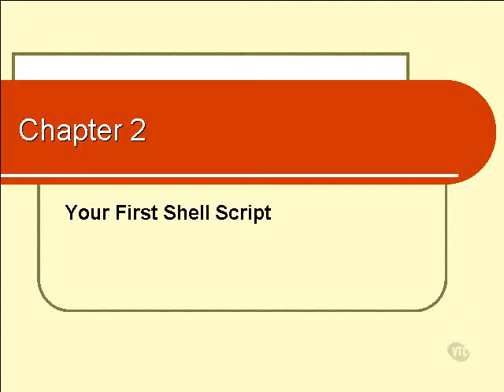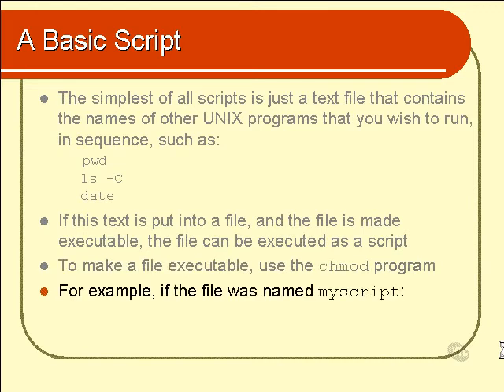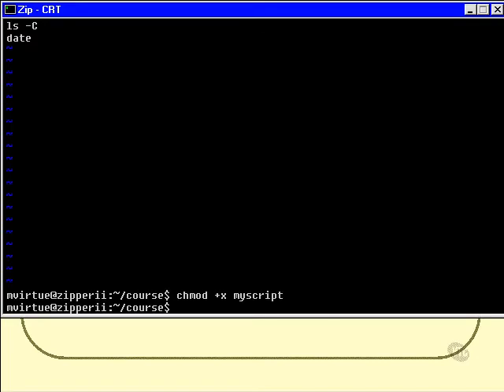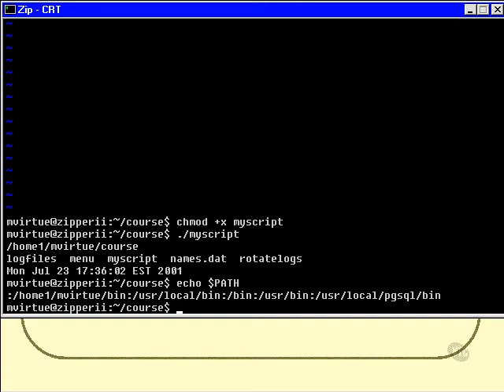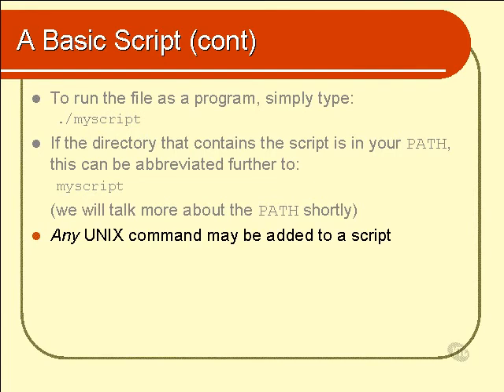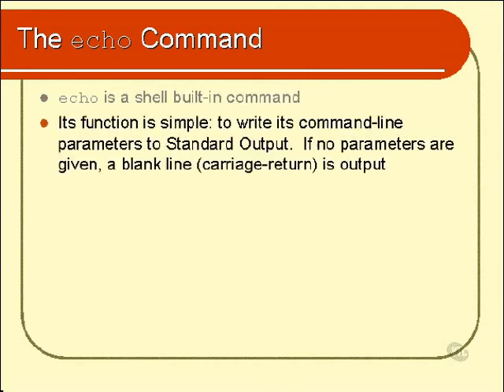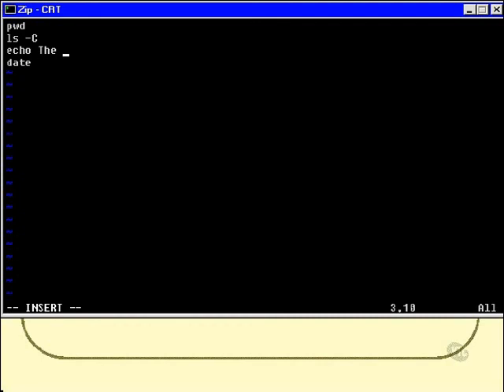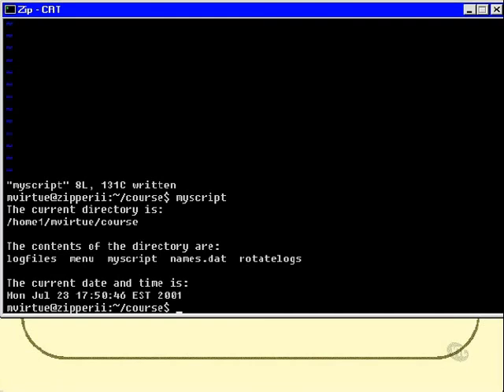02. Unix Shell Scripting Tutorial - Your First Shell Script (Part1)